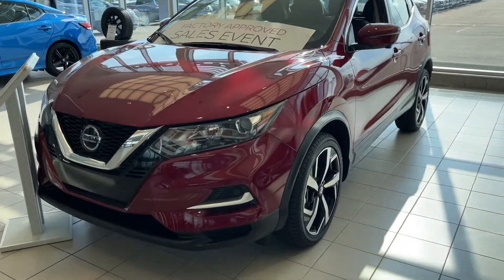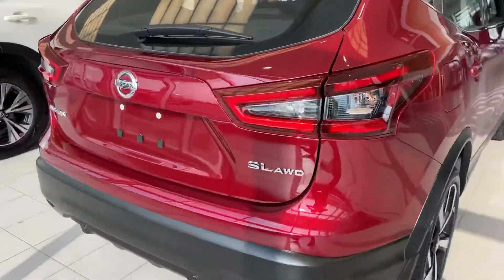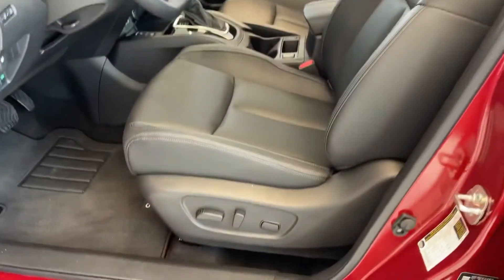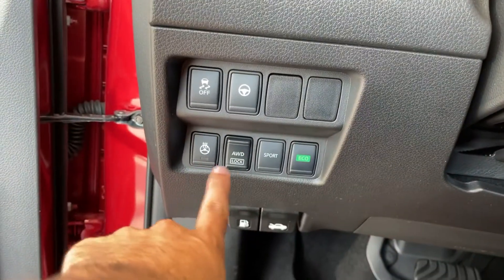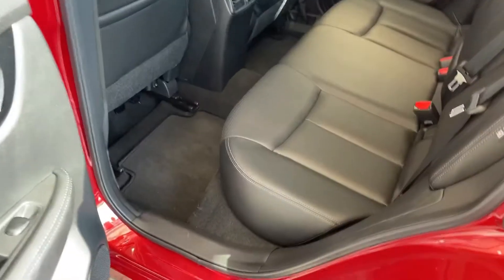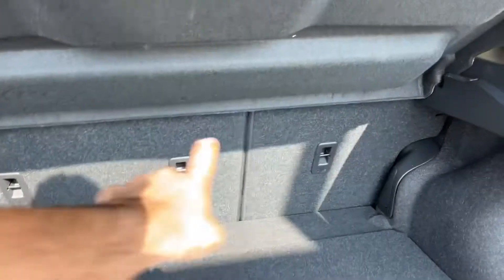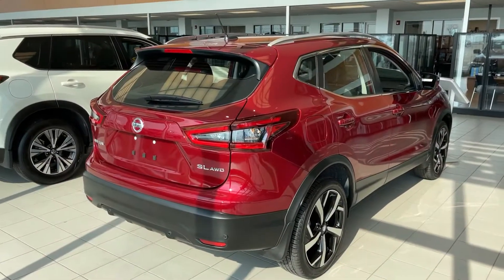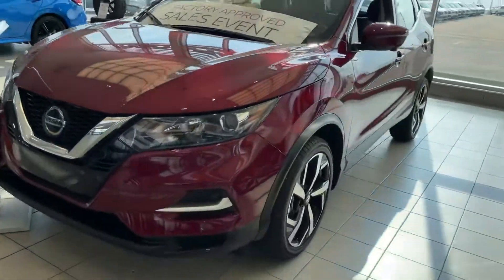2021 Nissan Qashqai SL AWD